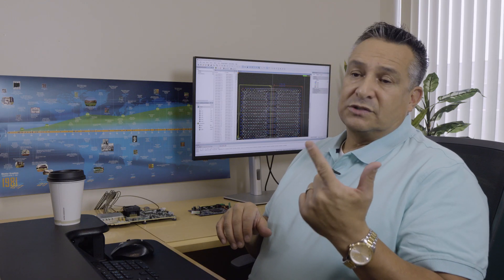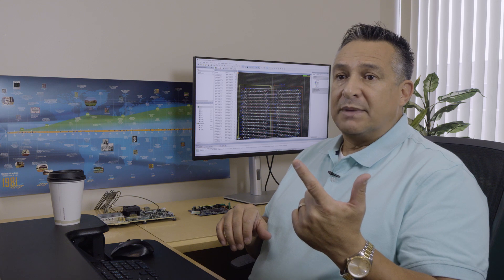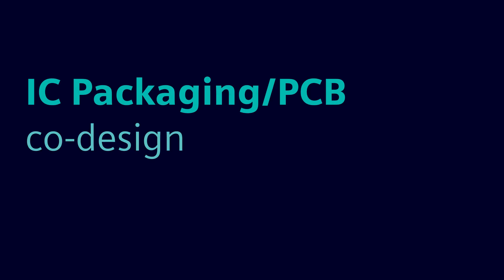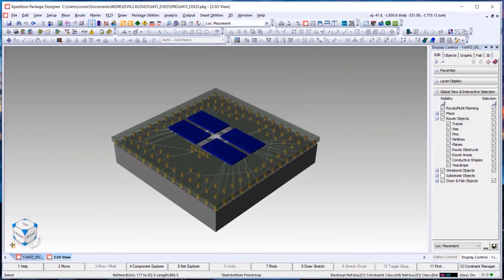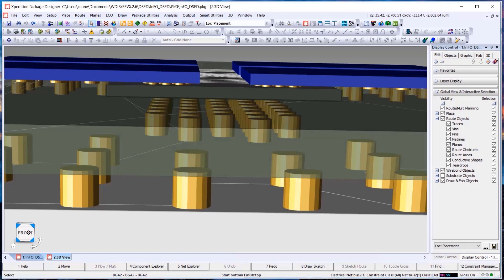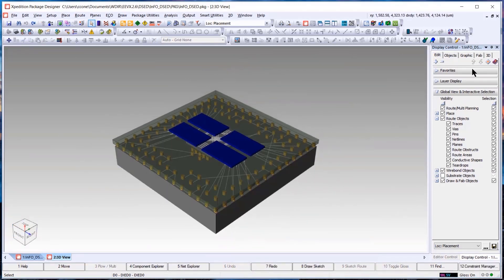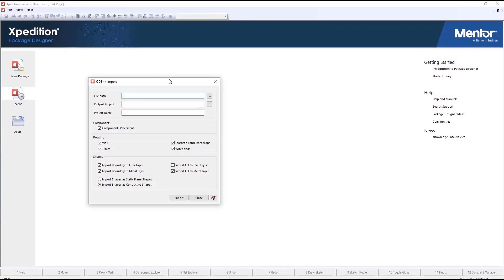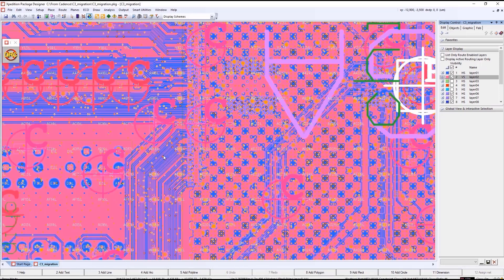PCB design best practices: IC packaging/PCB co-design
In this video you will hear from an industry expert, Steph Chavez, about how leveraging model-based systems engineering can help unlock the power to optimize system I/O and unleash the potential of a digital twin. This holistic approach considers all facets, from IC packaging to PCB, in perfect harmony. Prepare to witness optimized I/O, reduced design cycle time, and enhanced design efficiency. Say goodbye to EMI and signal integrity concerns, as we pave the way for seamless collaboration and eliminate errors and respins.

1:14 IC packaging/PCB co-design example